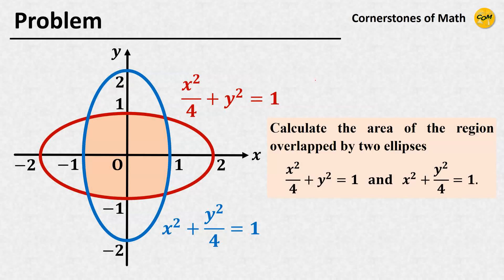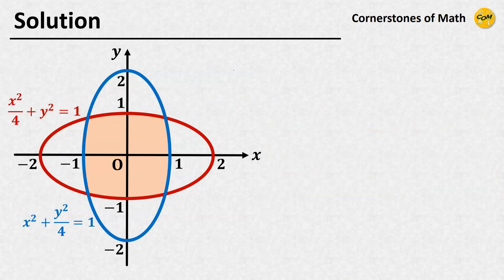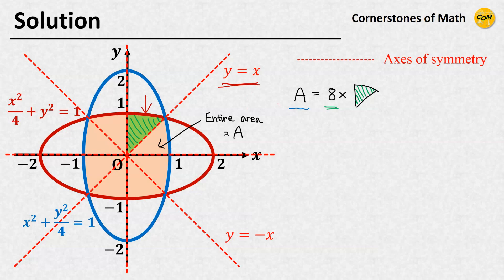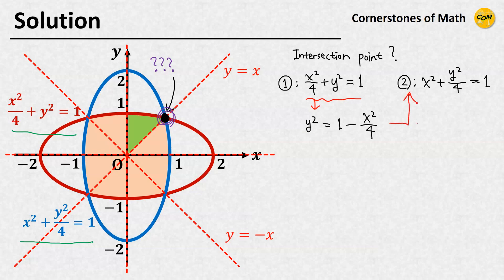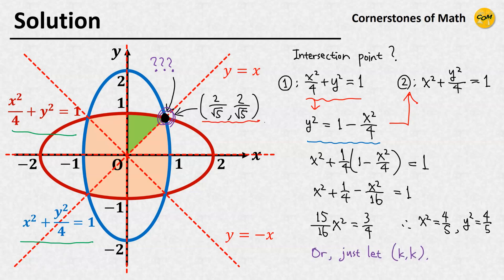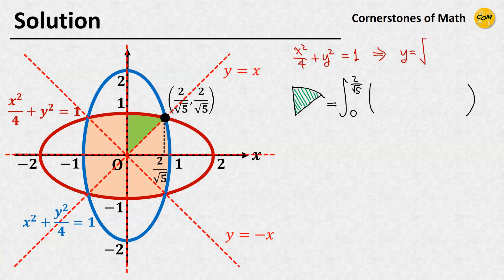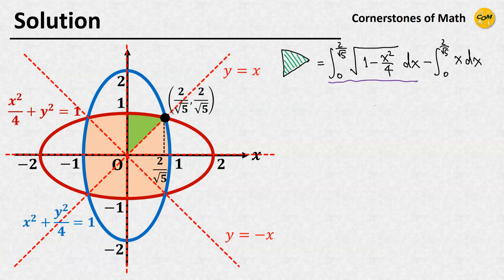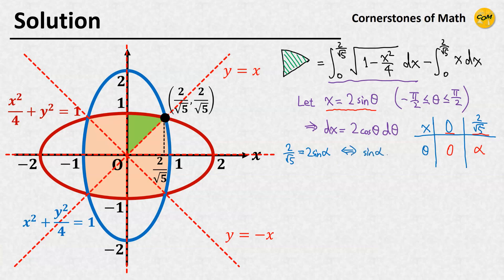Calculating the Overlapped Area of Two Ellipses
In this video we calculate the area overlapped by two ellipses using integration.